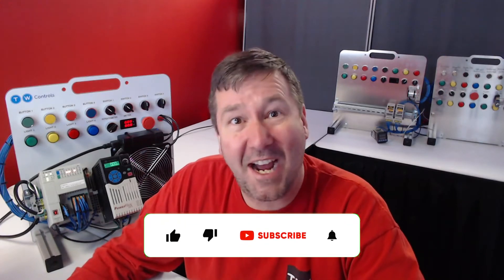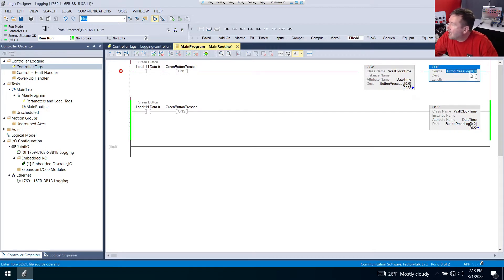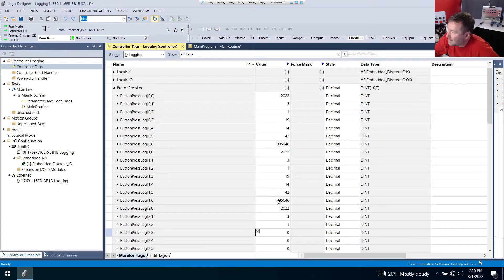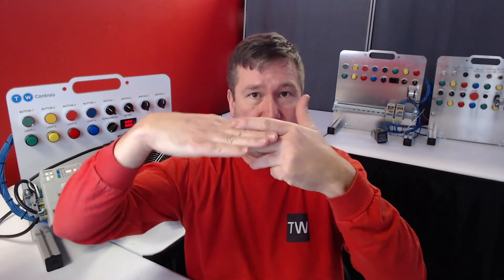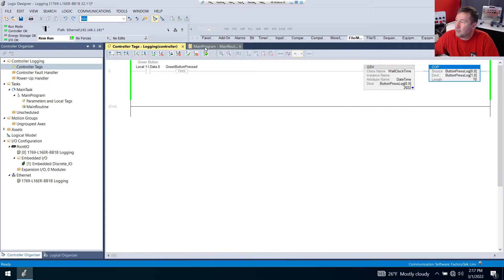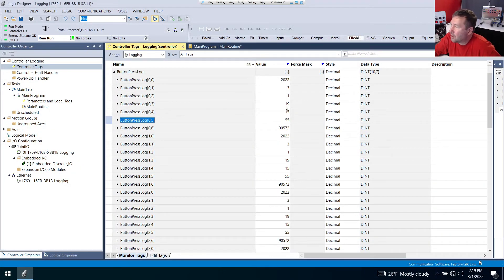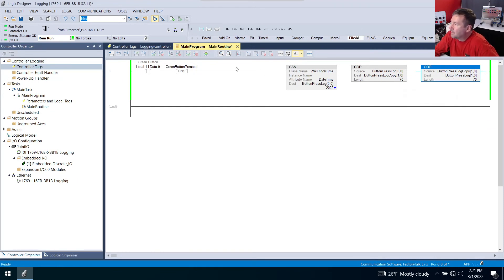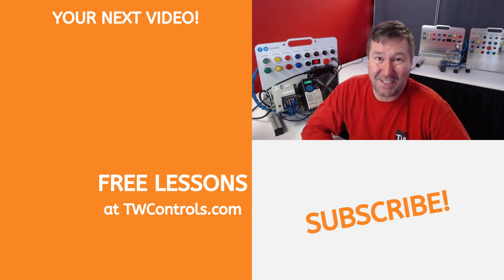Data Logging Multiple Events to an Array in Studio 5000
You can log a timestamp of events that have happened to an array to make a basic data logger.

This video shows you how in Studio 5000 for the Controllogix and Compactlogix PLC but you can do the same in Connected Components Workbench for the Micro800 PLC and if you are a little creative even RsLogix 500 for the Micrologix PLC